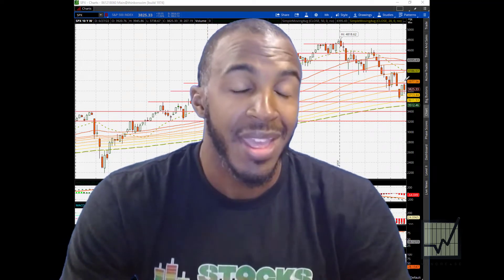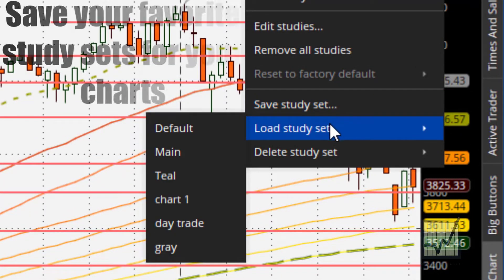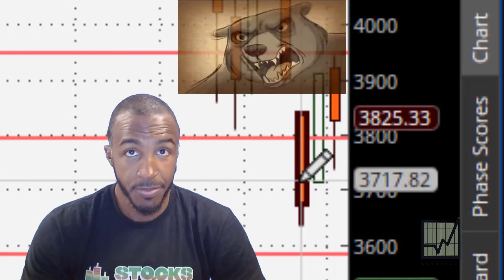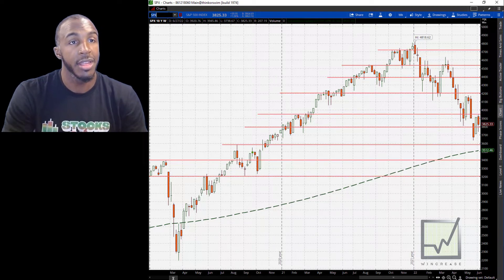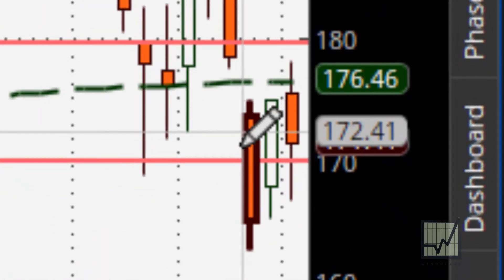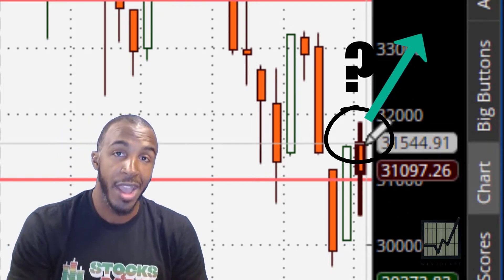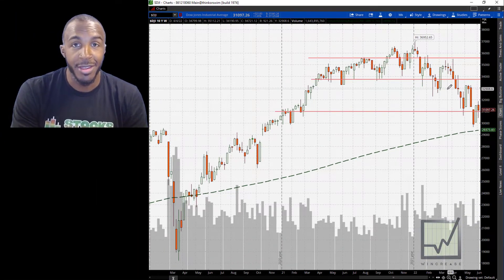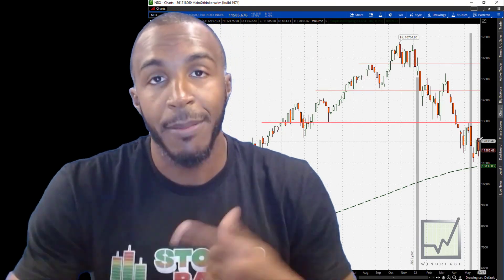Are Stocks Going To Move Higher? [Learn How To Read Stock Charts]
In this video, we discuss are stocks going to move higher? The market conditions are ripe for a bounce higher. Is this a good time to buy stocks? Learn how to read charts and get the best prices on stocks!

The stock market can be a challenge for people wanting to invest. Learning how to read stock charts can help simplify the process.

Each week, I look at the stock market to find clues and share with you what I see. Often, I can find the signals for the markets next move. I do this each week just using simple chart reading techniques. I created this video series to help others learn how to read charts. It doesn't need to be complicated and intimidating! Let's make this fun! Making money is supposed to be fun.

Each week I work on keeping the stock market simple for beginners using technical analysis. I work to keep it easy to explain and help with a simplistic approach towards the stock market for beginners and help you learn about stocks. I use both the S&P 500 and the Russell 2000 to provide insight on the market at the end of each week. I also cover the Dow Jones and the Nasdaq. I use technical analysis to give me guidance. My passion is to give stock market explanations in an easy format. I want to help you be a success in the stock market and give you the confidence to participate in growing your wealth.

WinCrease is sort of like a stock market for dummies type website. We provide content each week with our podcasts Marathon Money and each month with Stocks and Bars. Marathon Money is the #1 Podcast in Ohio and a top 10 financial podcast in the US! Stocks and Bars is a podcast that combines hip hop with all things financial.

Learning about the stock market can be thought of as difficult. It doesn't have to be. Anyone can do this. The first step is to just start. Whether you want to invest in the stock market or be a trader, approaching either with simplicity is the best process. WinCrease.com is designed to help anyone who wants to learn about the market. The stock market is designed to transfer wealth. I want to help you position yourself to be on the transfer TO side instead of the transfer FROM side.

I also provide weekly stock option strategies for Apple (stock ticker AAPL), Amazon (stock ticker AMZN), Alphabet (stock ticker GOOGL), Facebook (stock ticker FB), Netflix (stock ticker NFLX), and Tesla (stock ticker TSLA).

Check out the Marathon Money podcast each week!
Check out the Stocks and Bars podcast each month!